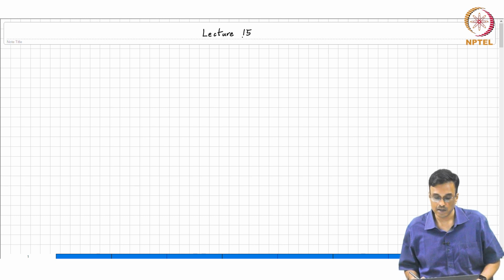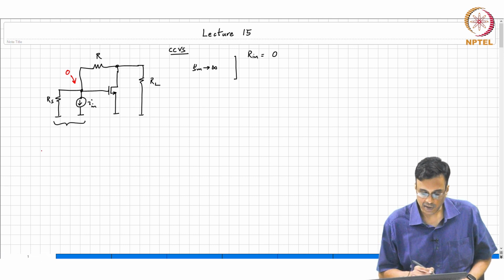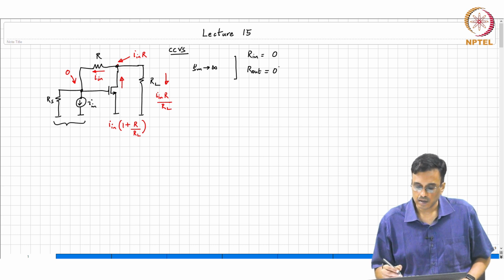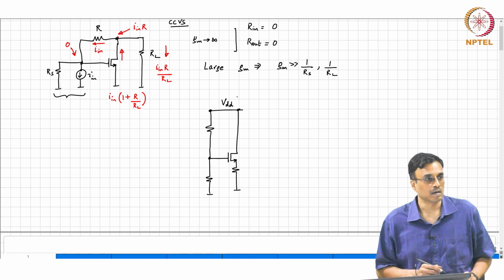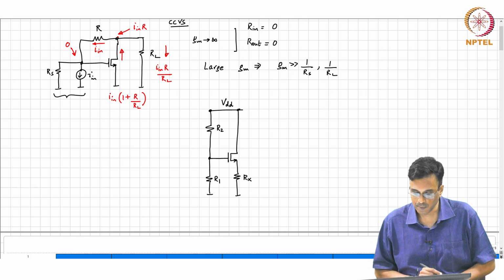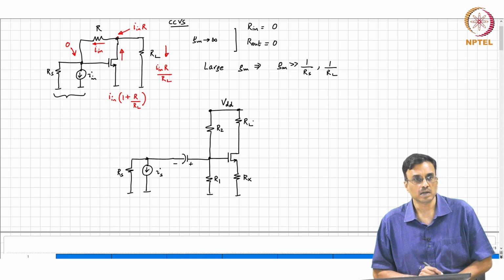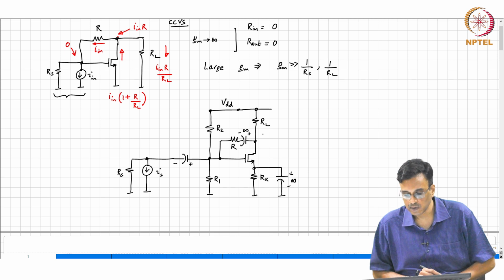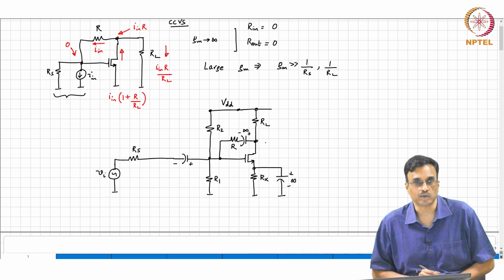The Transimpedance amplifier contd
Feedback based CCCS